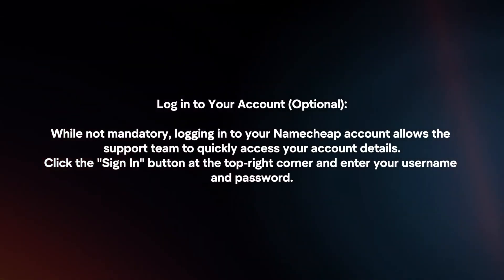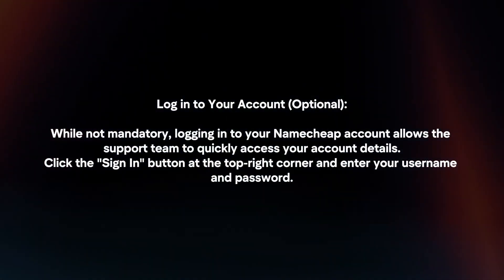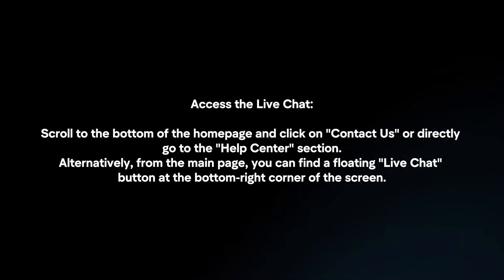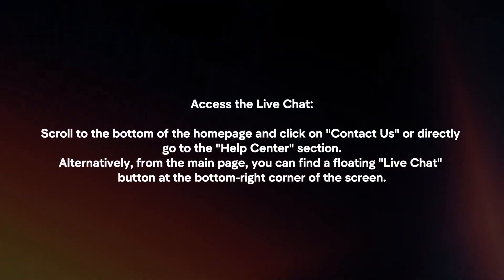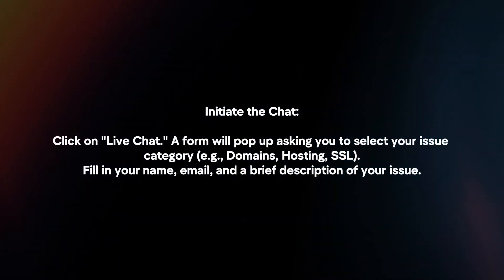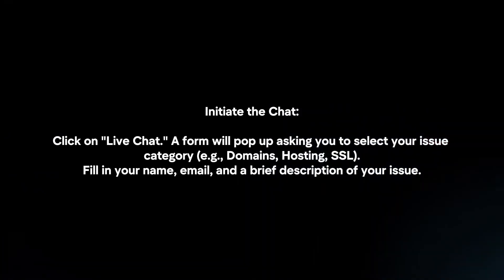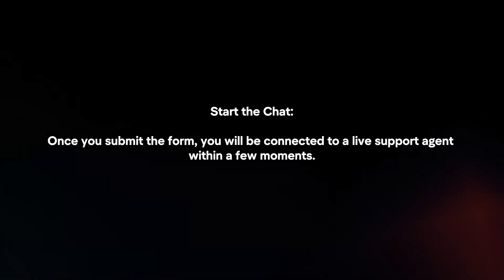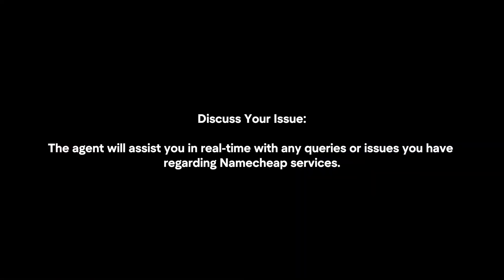How To Live Chat With Namecheap? (2024)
In this video I will explain How You Can Live Chat With Namecheap In 2024.